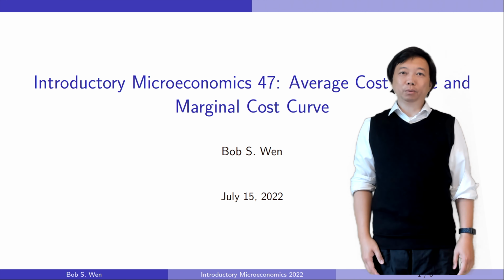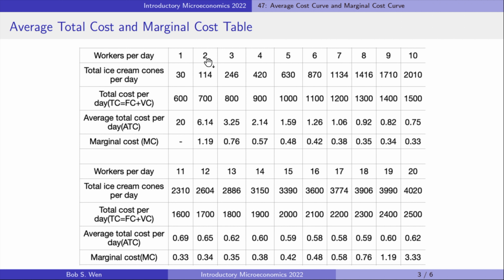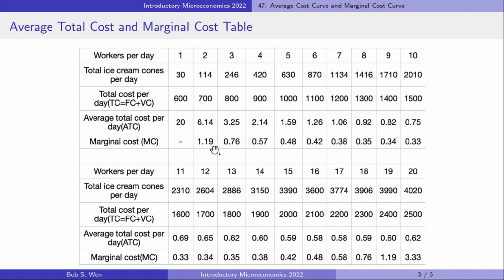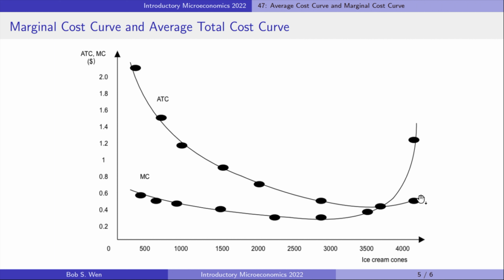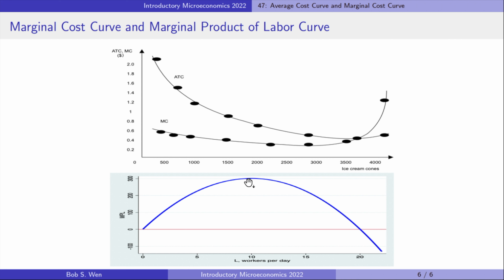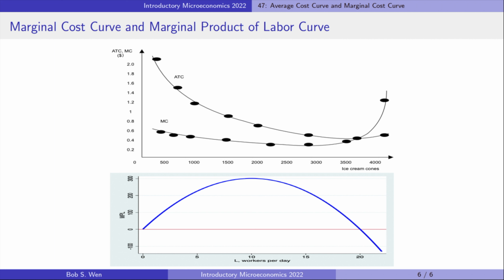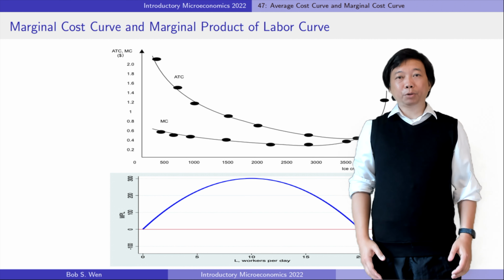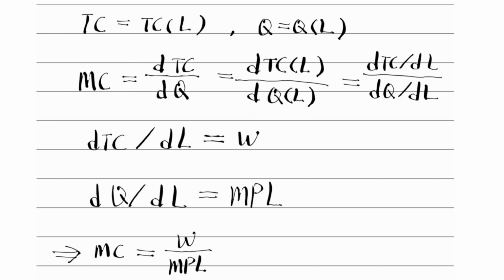Introductory Microeconomics 47: Average Cost Curve and Marginal Cost Curve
Hi, I am Bob. In the previous video, we have drawn the total cost curve. In today's video, we will take a look at the average total cost and the marginal cost. The average total cost is the total cost divided by the quantity of output. The marginal cost is the increase in total cost that arises from an extra unit of output.